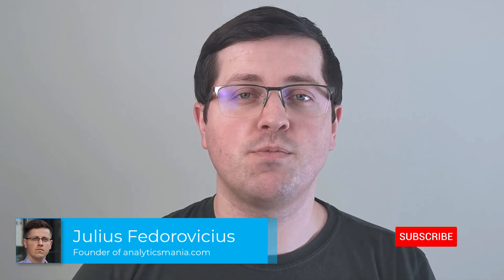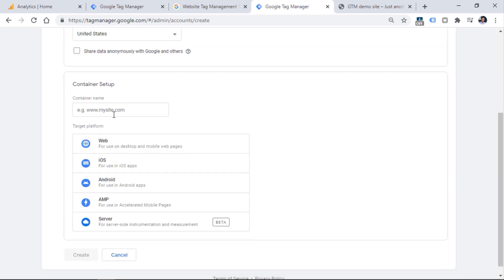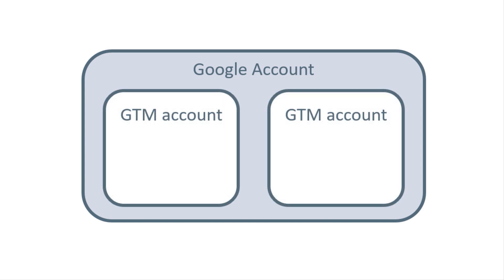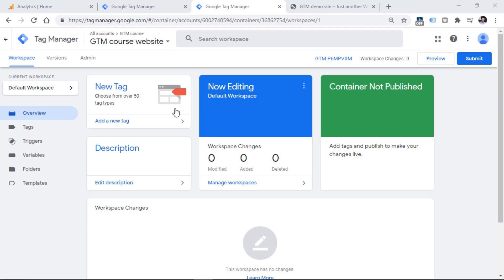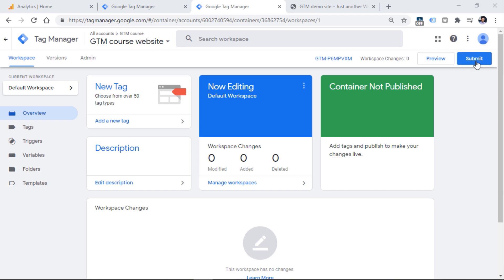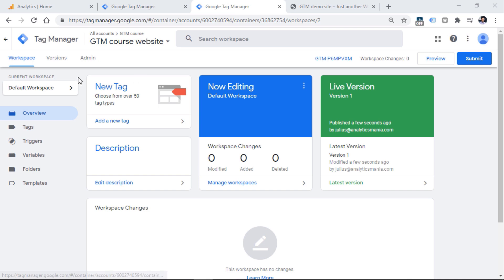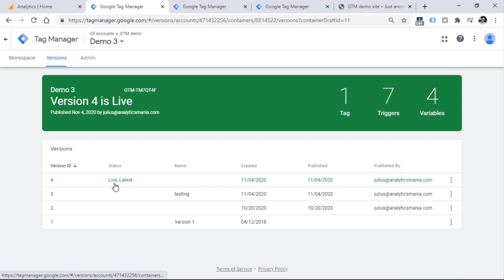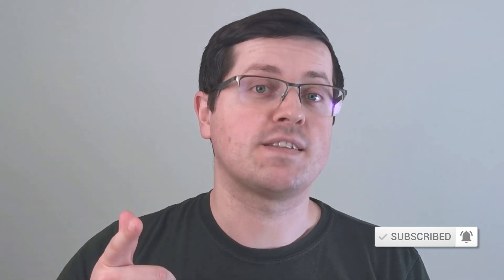Create a Google Tag Manager Account - Google Tag Manager for Beginners 2021 | Lesson 2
Learn how to create a Google Tag Manager account and container + get an overview of the interface.

This is the 2nd video in the series “Google Tag Manager for Beginners 2021”.

After you have decided to get started with Google Tag Manager, the next step is to create a Google Tag Manager account and container.

In this video, we’ll take a look at all the necessary steps to achieve this. Also, we’ll take a quick tour of the interface. Here you will learn the main areas/sections where you will spend most of your time working with Google Tag Manager.

=== TIMESTAMPS ===

00:00 - Intro
00:40 - Create a Google Tag Manager account
02:25 - Google Tag Manager account structure
03:53 - Overview of the Google Tag Manager interface
08:25 - Final words

=== LINKS ===

✭ Other videos in this “Google Tag Manager for Beginners 2021” series